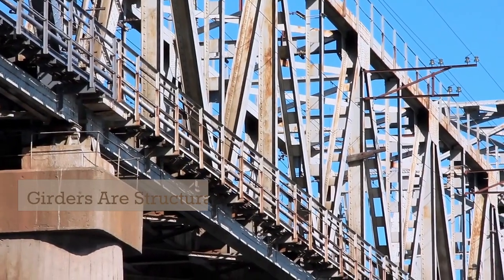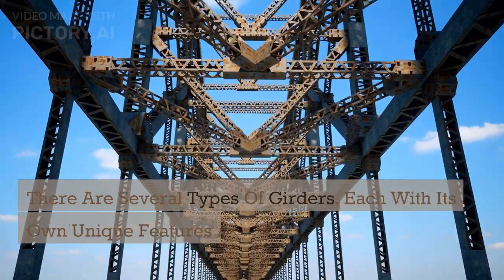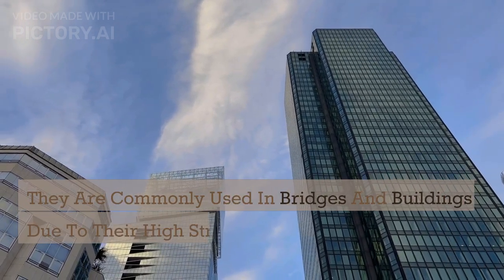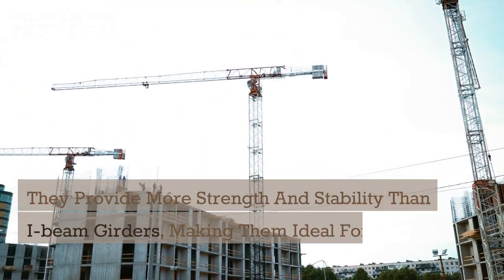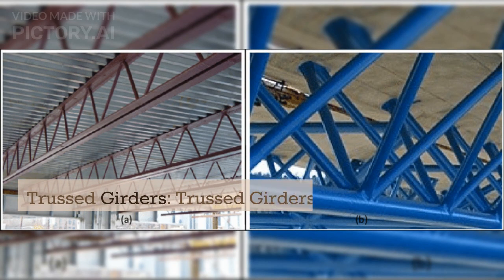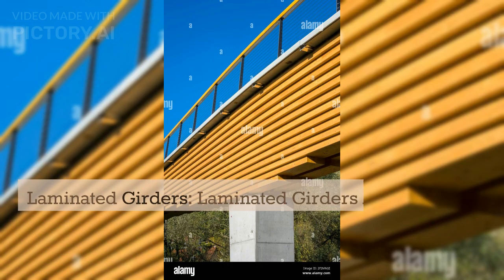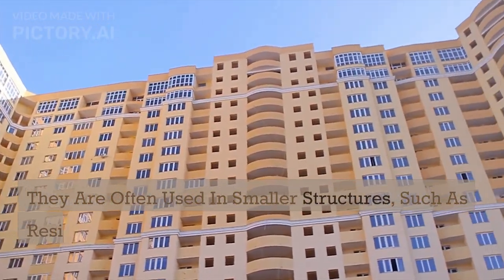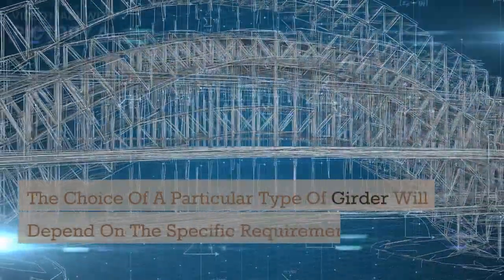GIRDER | TYPES OF GIRDERS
Girders,
Script for Types of Girders:

Girders are structural components used in construction to provide support to bridges, buildings, and other structures. There are several types of girders, each with its own unique features and benefits.

I-beam girders: These girders are shaped like an I, with a web and two flanges. They are commonly used in bridges and buildings due to their high strength-to-weight ratio.

Box girders: These girders are shaped like a box, with four sides and a web. They provide more strength and stability than I-beam girders, making them ideal for larger structures.

Plate girders: These girders have a flat plate for a web, with flanges on either side. They are often used in shorter spans or for lighter loads.

Trussed girders: Trussed girders use a series of diagonal and horizontal members to increase their overall strength and stability. They are commonly used in longer span bridges.

Laminated girders: Laminated girders are made of multiple layers of wood or other materials, glued together for added strength. They are often used in smaller structures, such as residential buildings.

In conclusion, there are several types of girders each with its own unique features and benefits. The choice of a particular type of girder will depend on the specific requirements of the structure being built.